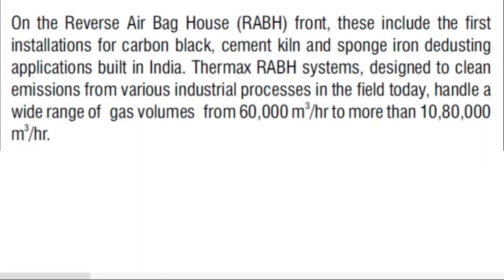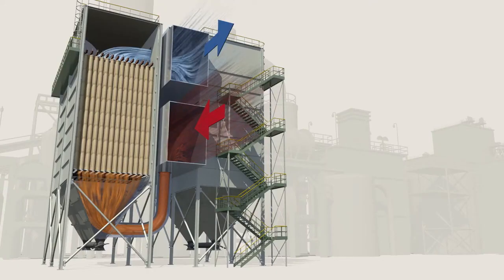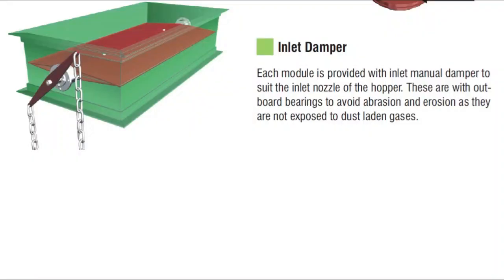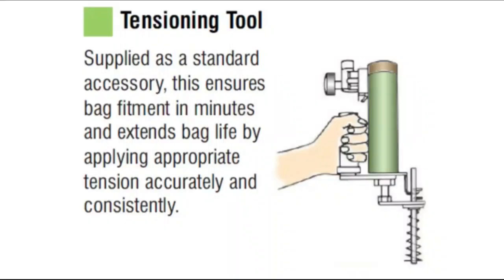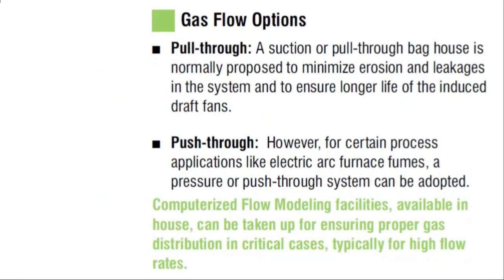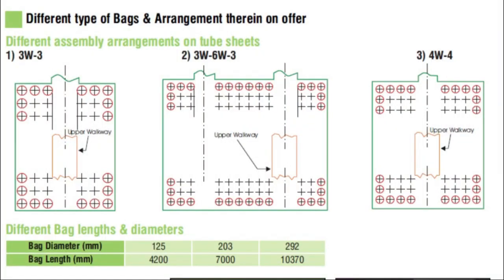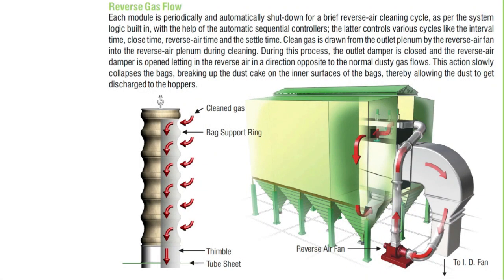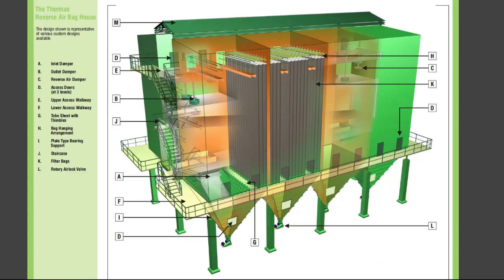Reverse Air Bag House working principle and parts